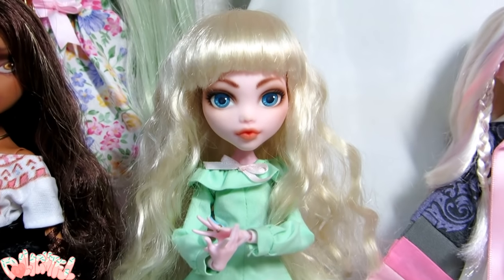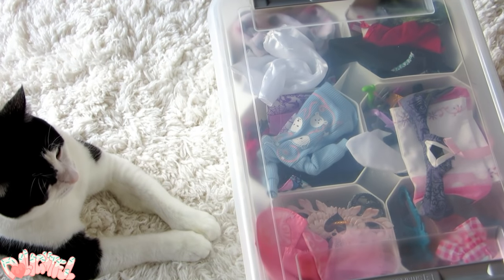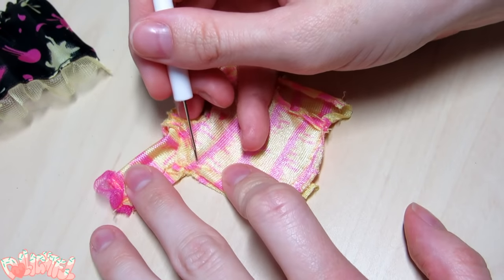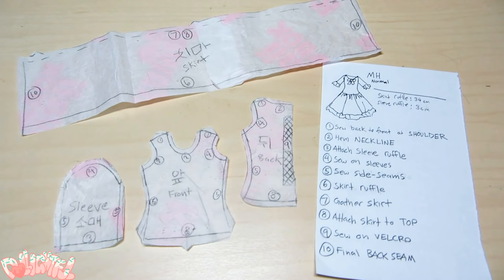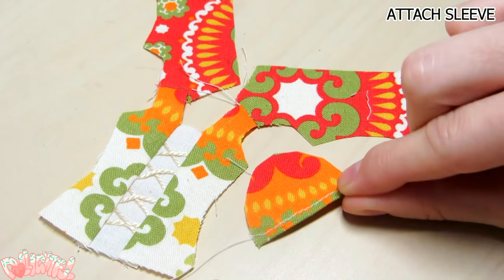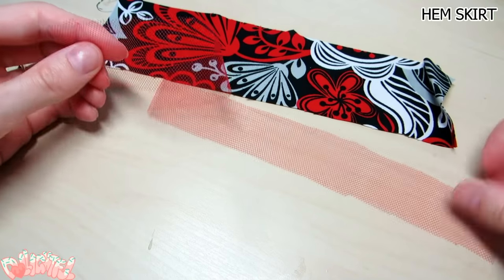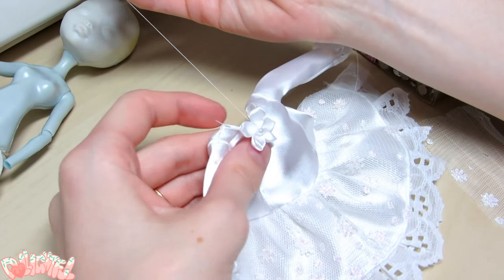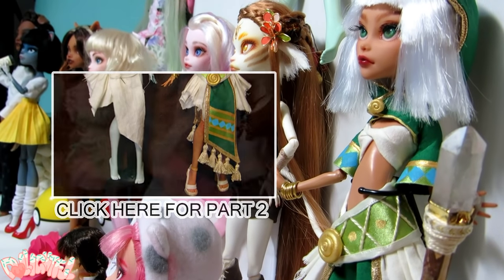Sewing Doll Clothes Tutorial Part 1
Sewing Doll Clothes Tutorial Part 1: Deconstructing a factory made outfit, converting it into a pattern, and creating something new. Make sure to check part 2 for more tips and patterns! Have fun sewing guys.

MY PATTERNS FOR SALE~